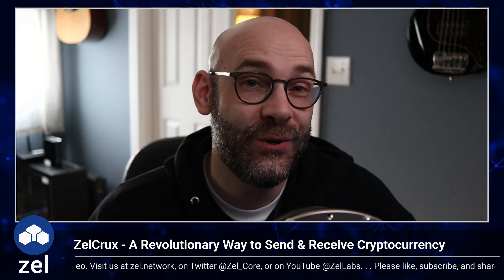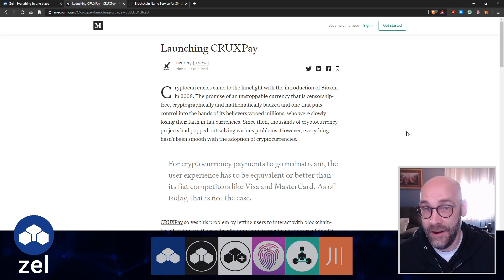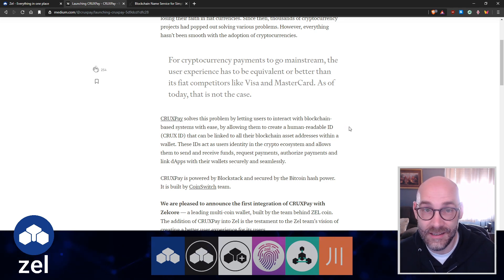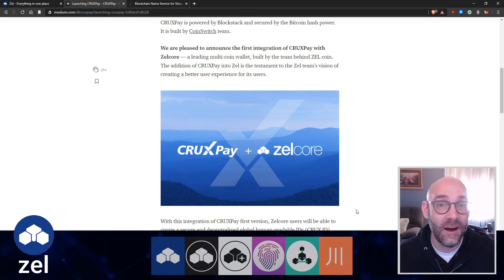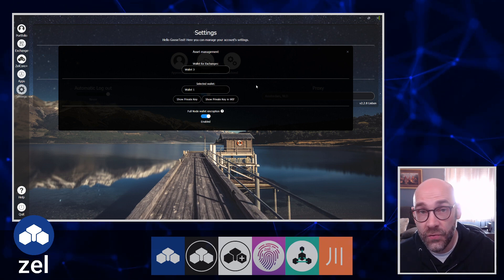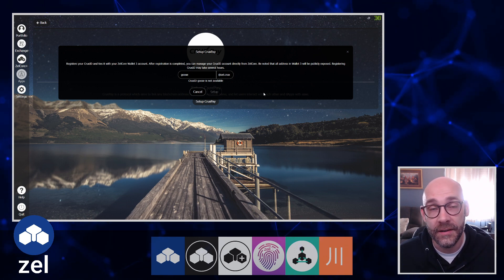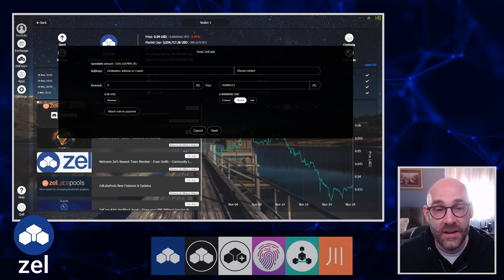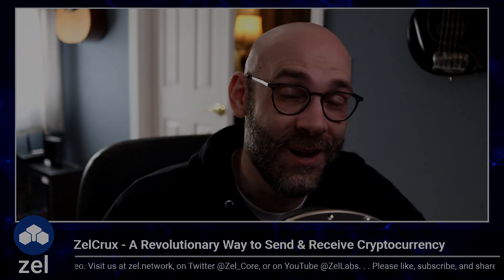ZelCrux - Your Own Crypto ID - Send & Receive Any Crypto with Ease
In this video, Goose highlights the latest addition to the ZelCore wallet - CruxPay. Found in the App section of ZelCore, CruxPay gives all users of ZelCore the ability to create their own personalized CruxID tied to all your wallet addresses. Sending/Receiving crypto as easy as E-mail!

📘Table of Contents:
◆ 00:04 Intro

◆ 00:45 CruxPay Announcement

◆ 05:05 CruxPay Demo

◆ 10:20 Final Thoughts

👨‍👩‍👧‍👦  Social:
⭐More Helpful Links:
◆ Digital Ocean VPS (link to $100 referral credit for new users)